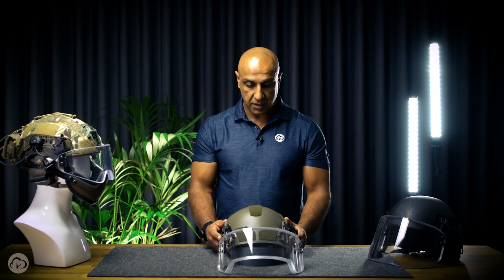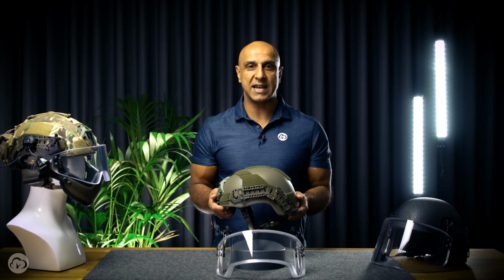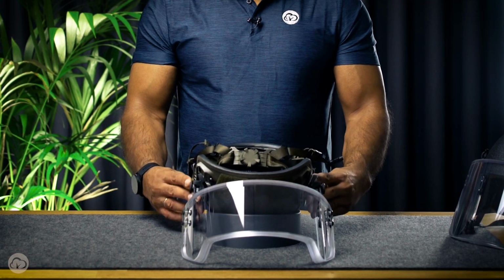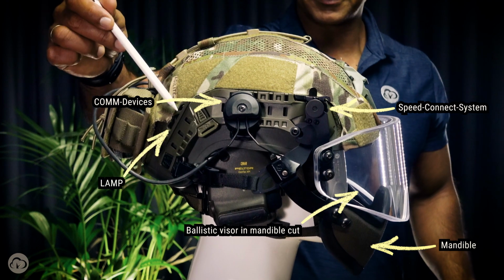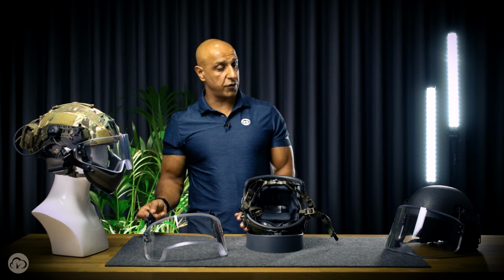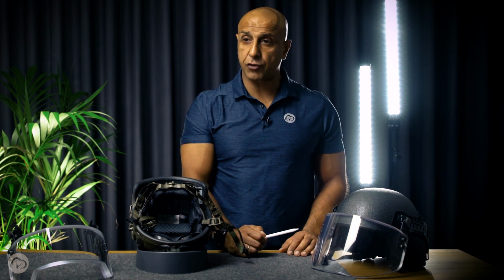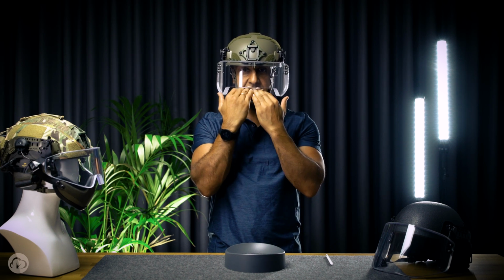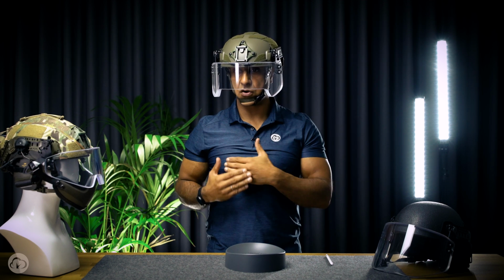👮🏽 Busch PROtective - 👮‍♂️ Let's talk helmets - 👮‍♀️ Ballistic helmet AMP-1 TP 👮🏾‍♀️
Join us for an exciting episode of the Busch PROtective series, "Let's talk helmets," as Shammass Khan, the Sales & Channel Manager CQC, introduces the extraordinary features of our flagship helmet, the AMP-1 TP.

In this video, Shammass demonstrates the ease of installing a ballistic visor on a CMR-1 rail system with our Speed-Connect-System as well as the versatility and adaptability of our AMP-1 TP helmet to different operational requirements.

But the AMP-1 TP offers much more than just ease of use. Shammass provides valuable insights into the importance of a helmet that not only stops bullets but also minimizes energy transfer to the inside of the helmet, ultimately limiting trauma. The AMP-1 TP's exceptional design prioritizes both protection and comfort, making it an indispensable asset for those operating in high-risk environments.

Whether you're a member of law enforcement, military personnel, or involved in personal protection, this video is a must-watch. Experience firsthand the craftsmanship behind the AMP-1 TP helmet, designed to exceed your expectations.